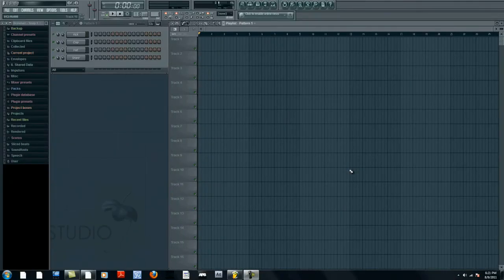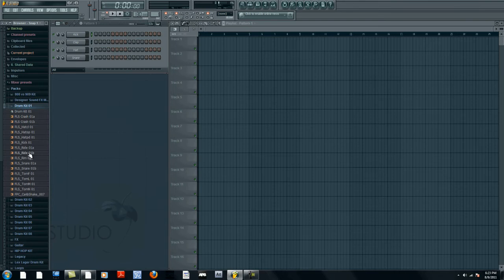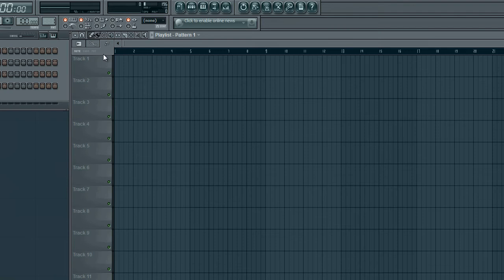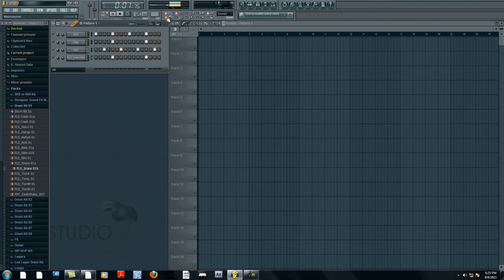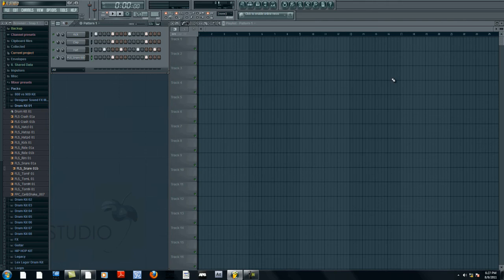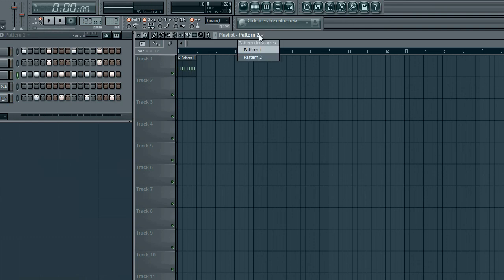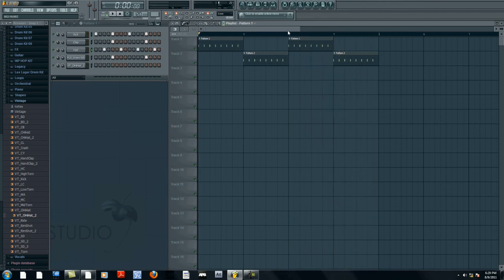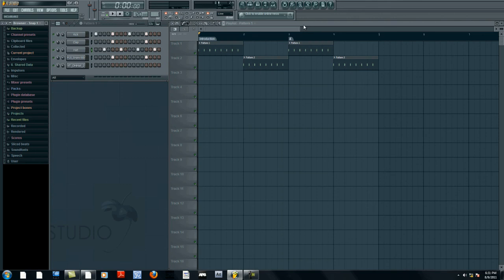Fl Studio Tutorials #1 - Basic Controls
This is my first FL Studio Tutorial about very basic controls. Stay in touch for future updates. Leave any comments. Appreciate your reviews. Cheers!